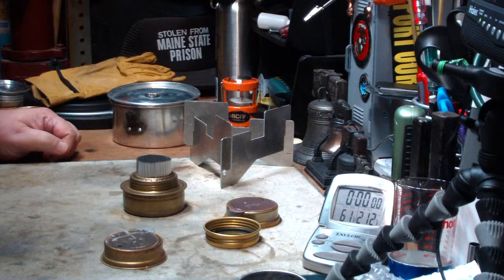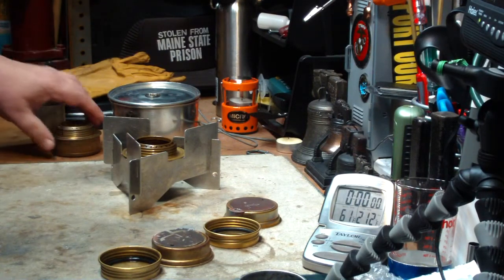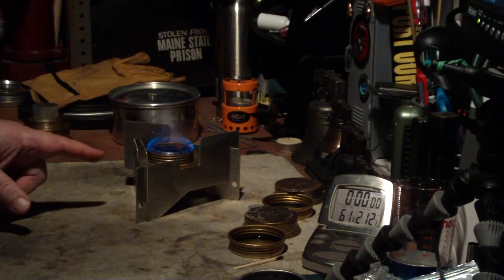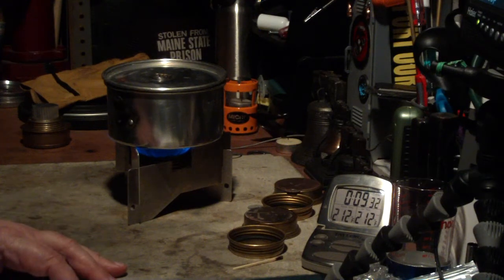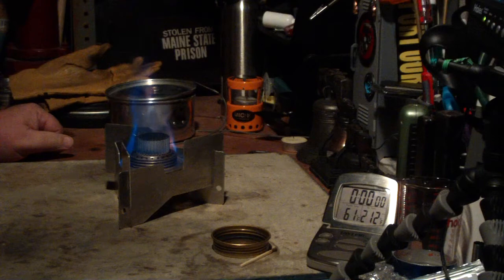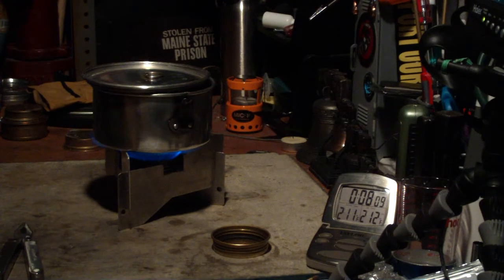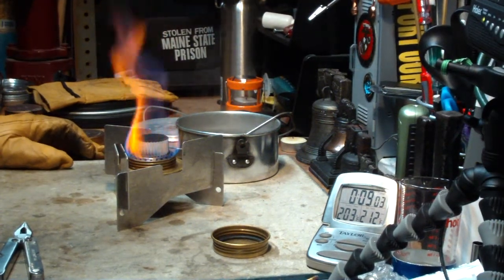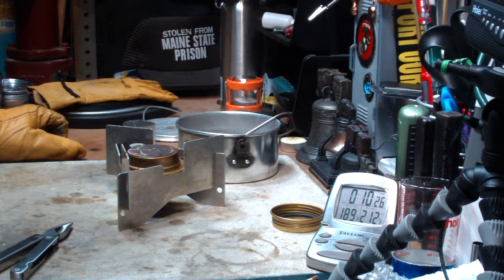Internal Corrugated Aluminum Pot Stand - (TheBeebopper Idea)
TheBeebopper has made a comment on Internal Corrugated Aluminum Pot Stand - Boil Test #2 - Trangia:
"...  I wonder whether the corrugated foil would help drive the burner harder when used in the Westwind."

I'm not sure if TheBeebopper was kidding or not, I mean use a pot stand inside a pot stand, but I thought it sounded like an interesting idea.

So here I am today doing a two-part test on his idea.

Thank you TheBeebopper for your comment,
Hiram

Lab0253

Title: Internal Corrugated Aluminum Pot Stand - (TheBeebopper Idea) - Boil Test #1 - Part 1
Room temp: 55°
Humidity: 47%
Weather condition: Cloudy - windy
Burner: Trangia - Small without the ICAPS
Stove/Pot stand: WestWind - right-side up
Pot: Boy Scout Pot #2
Fuel: methanol
Amount of fuel: NA
Amount of water: 2 cup(s)
Water temp at start: 61°
Time to boil: 9 minute(s) 16 second(s)
Time to run-out: NA
Note:

Title: Internal Corrugated Aluminum Pot Stand - (TheBeebopper Idea) - Boil Test #1 - Part 2
Room temp: 55°
Humidity: 47%
Burner: Trangia - Small with the ICAPS
Fuel: methanol
Time to boil: 7 minute(s) 45 second(s)